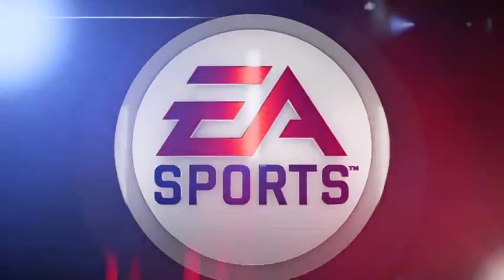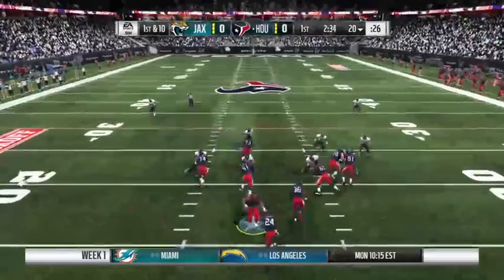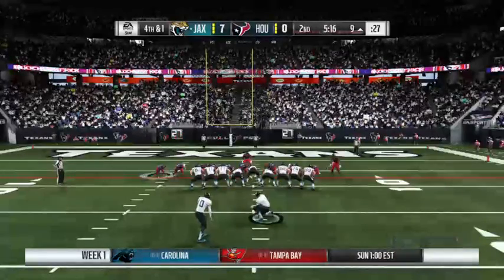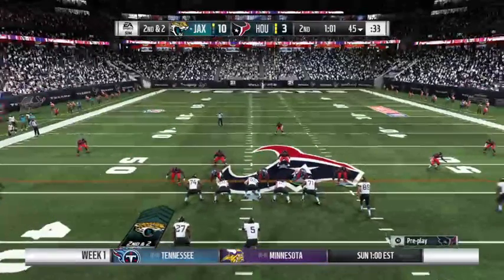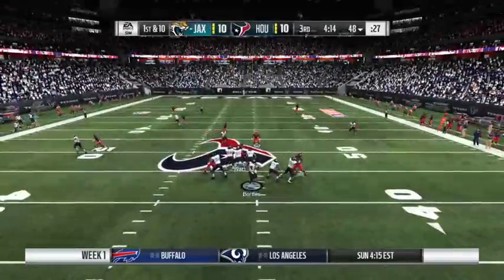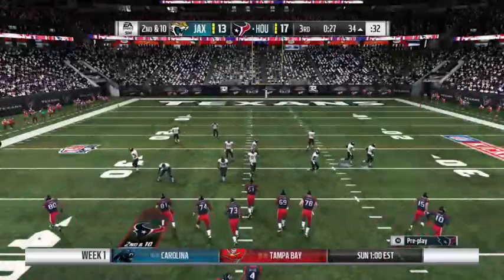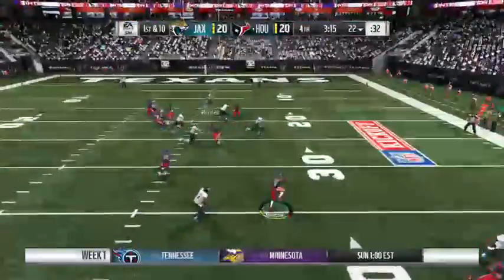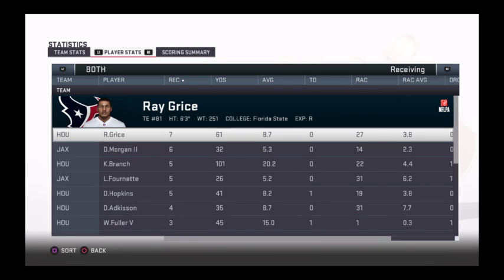Madden 19: 2020 Week 1, Jaguars at Texans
The World Champions open up on Thursday Night football against the Jacksonville Jaguars.